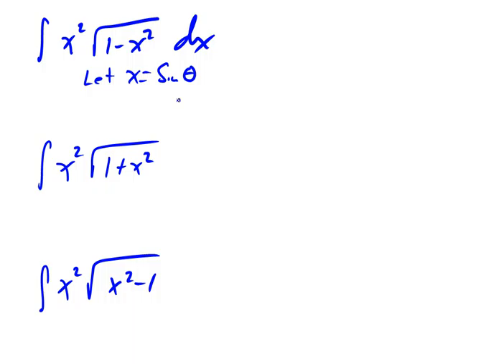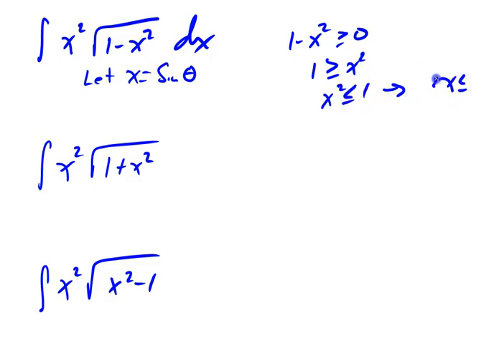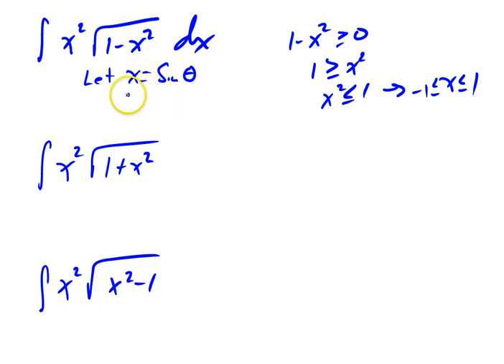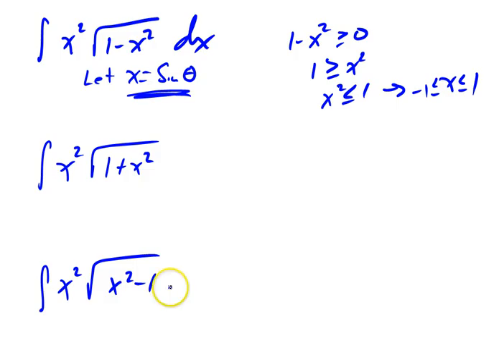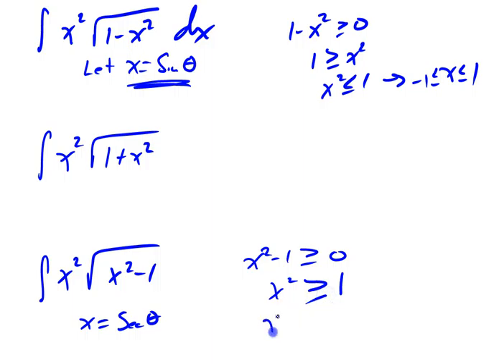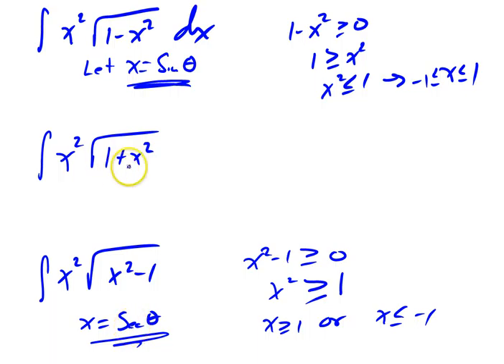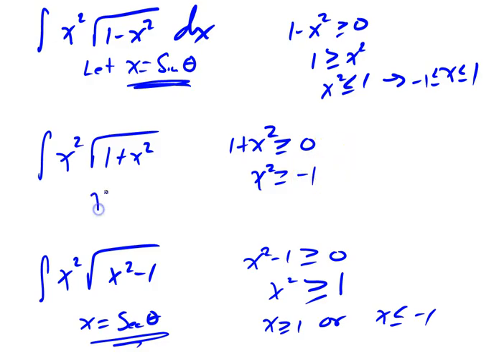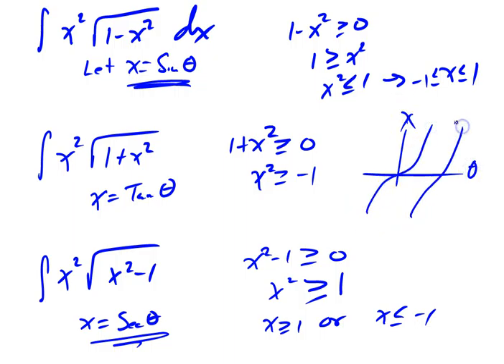7 3 Trig Subs restricted variables